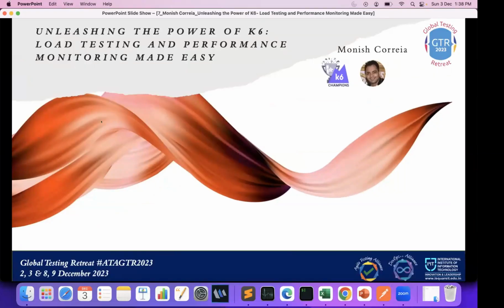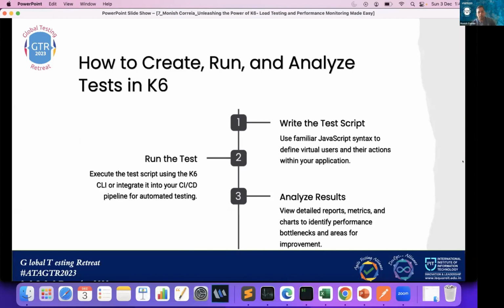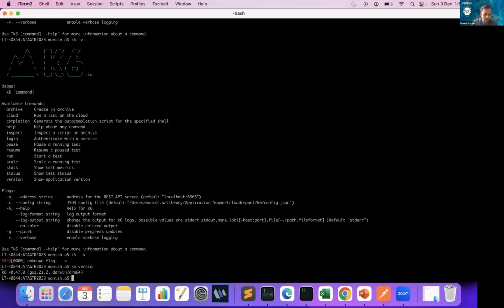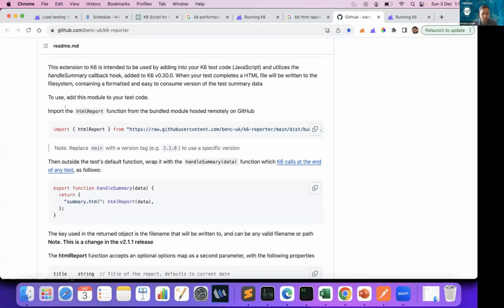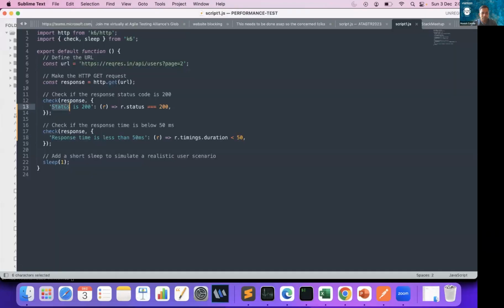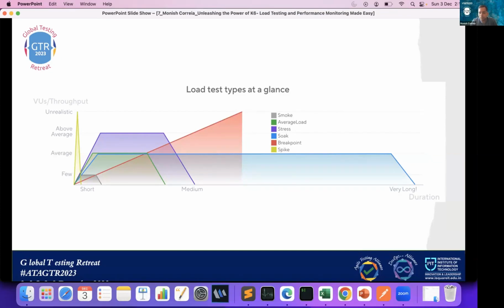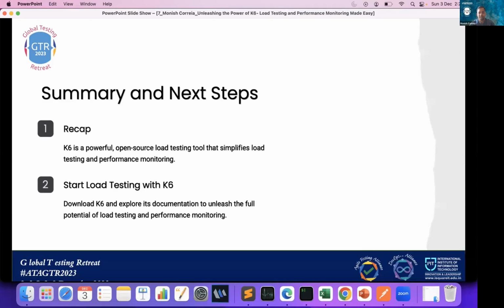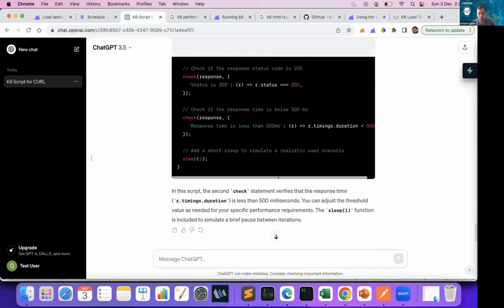ATAGTR2023 Hands on lab (60 min) workshop by Monish correia ( 3 Dec 2023 )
Monish delivered (60 min) workshop on  - Unleashing the Power of K6: Load Testing and Performance Monitoring Made Easy

ATAGTR2023 is the 8th Edition of Global Testing Retreat , ATAGTR2023 was held across 4 days this year

Date: 2, 3 December (Virtual Mode)
Date: 8, 9 December (Physical Mode - Pune)

Some of the key highlights of ATAGTR2023

• Lamp Lighting on 8th and 9th by Guest of Honors
• Leadership Panel Discussion
• CafeATAhon (Women Leadership Panel Discussion)
• 10 Keynotes
• 10 Hands on Labs / Workshops
• 30+ Interactive Sessions
• 70+ Speakers
• Leadership Award Ceremony
• Most cutting edge learning sessions
• AutomATAhon (Hackathon for Automation Testers)